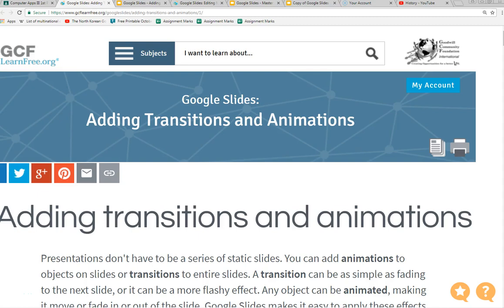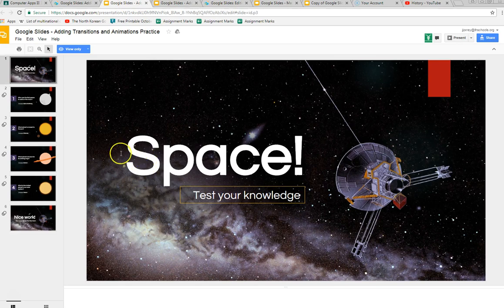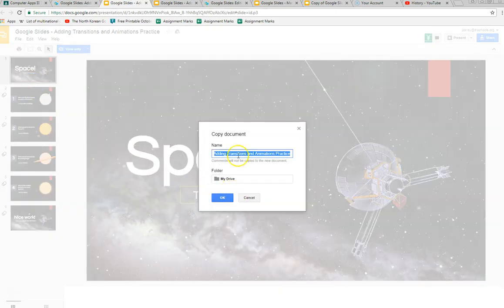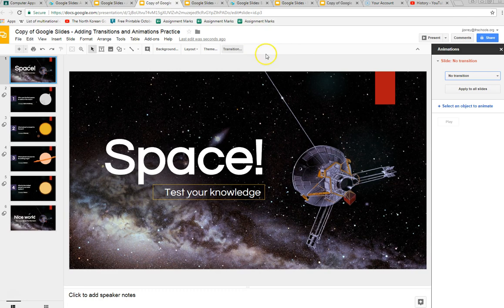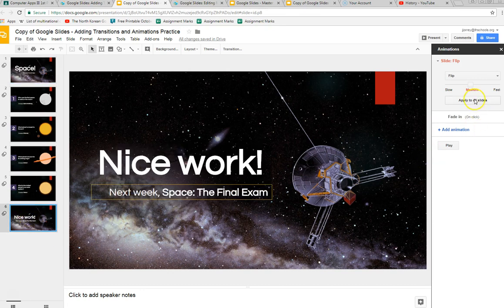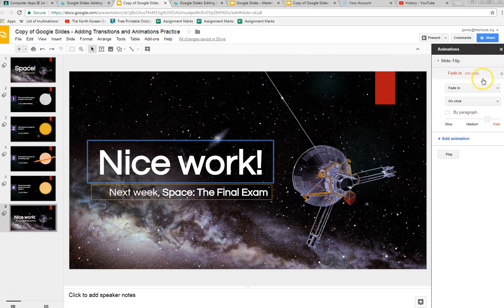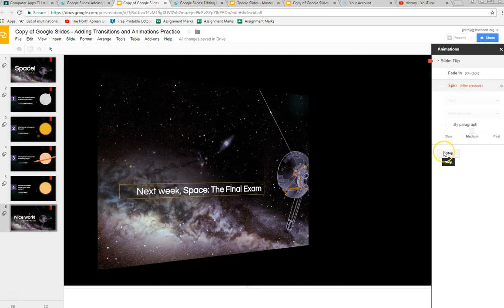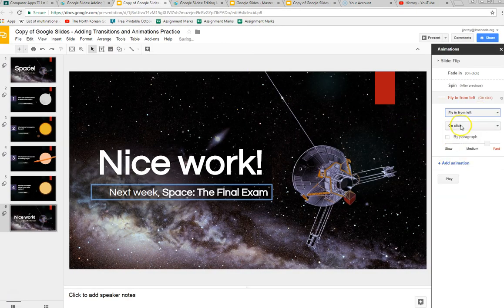Google Slides: Adding Transitions and Animations